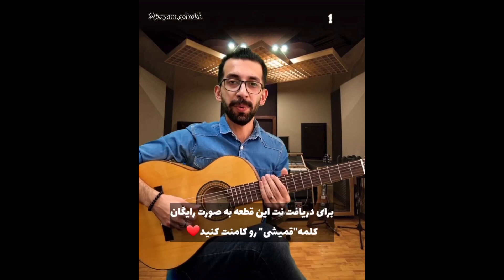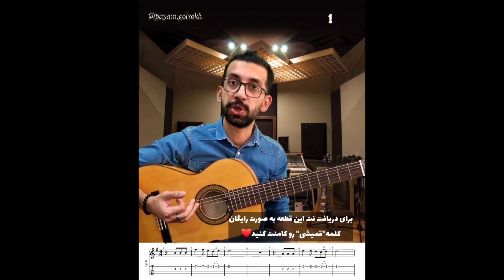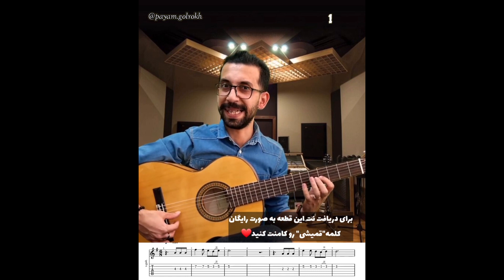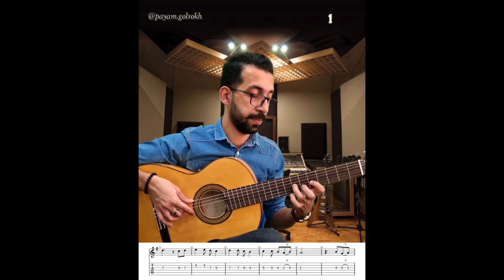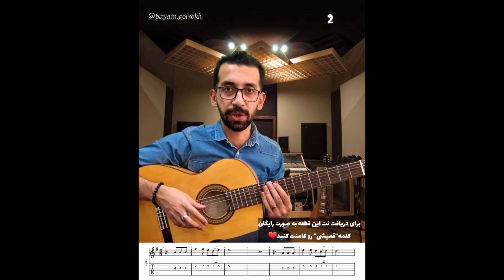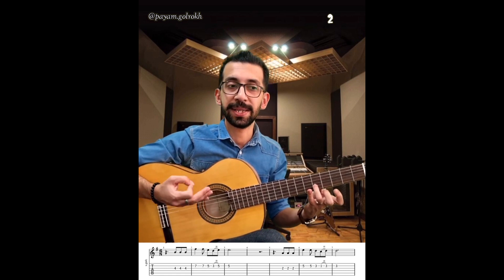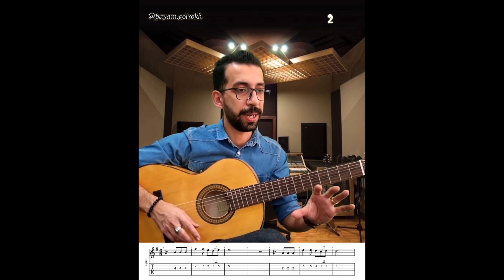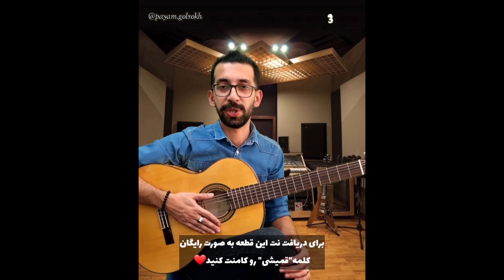دریای مغرب گیتار،سیاوش قمیشی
اموزش ملودی زیبای دریای مغرب از سیاوش قمیشی
برای دریافت بک ترک به کانال تلگرام ما مراجعه کنید